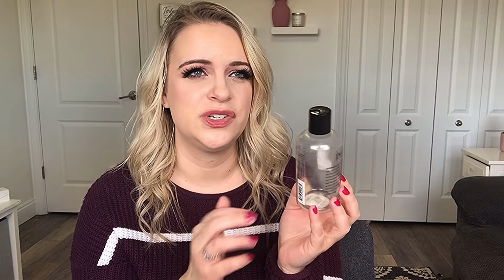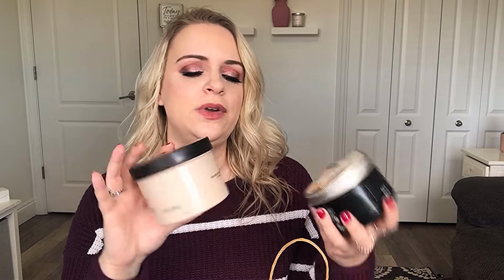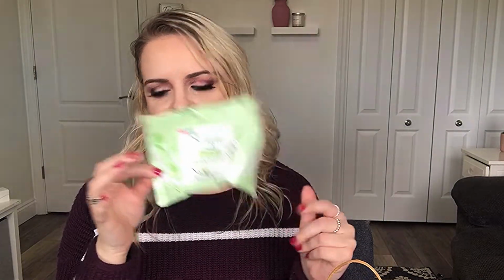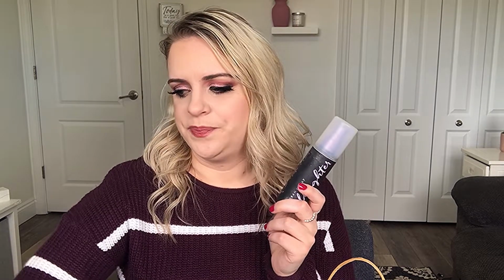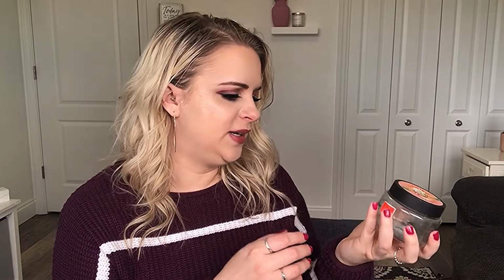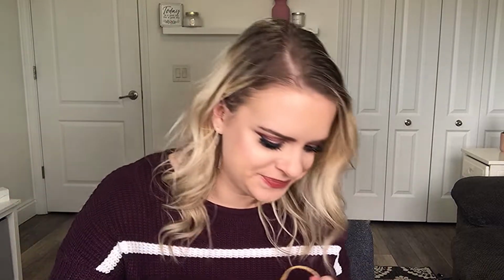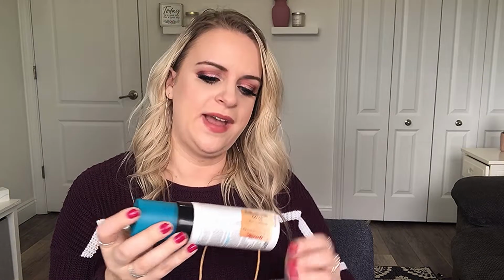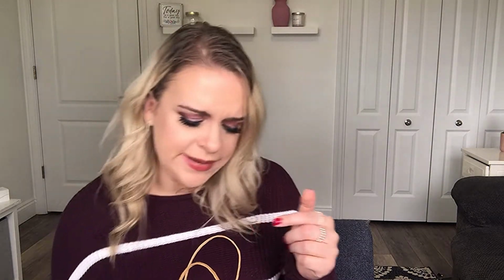8 Months Worth of Beauty Empties! Part 2 | The Hannah Mae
This is part two of my beauty empties. I hope you enjoy!

Hi, my name is Hannah, and I post beauty videos. My video content includes makeup tutorials, beauty and clothing hauls, and much more!